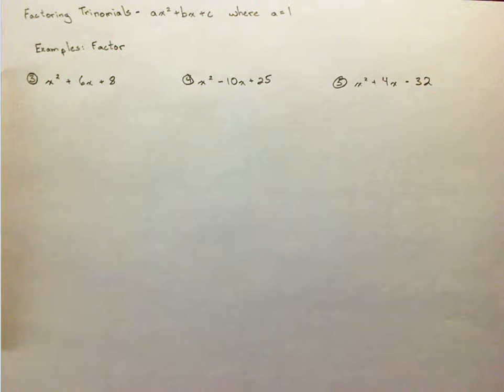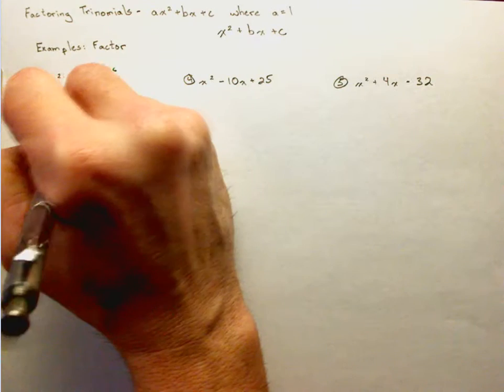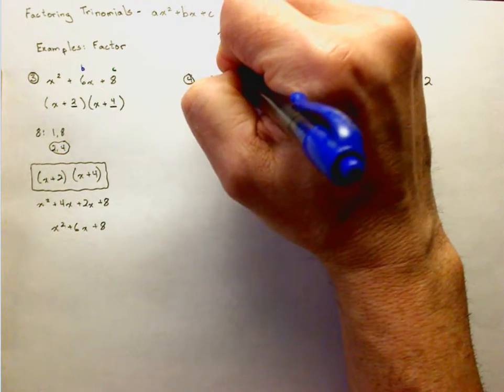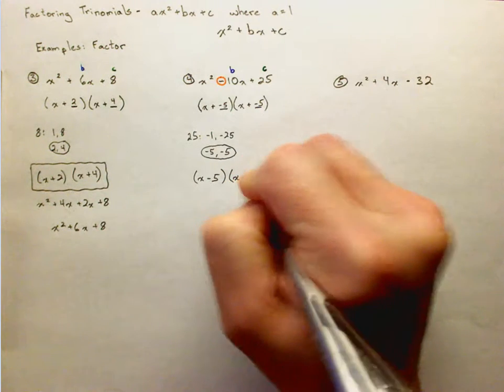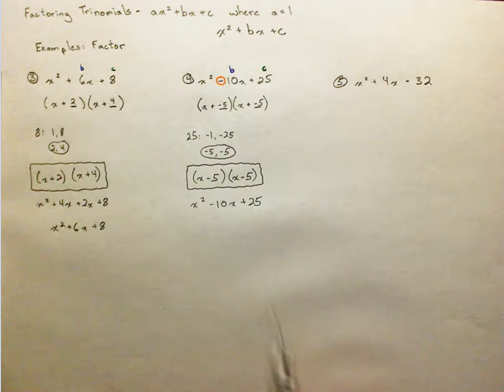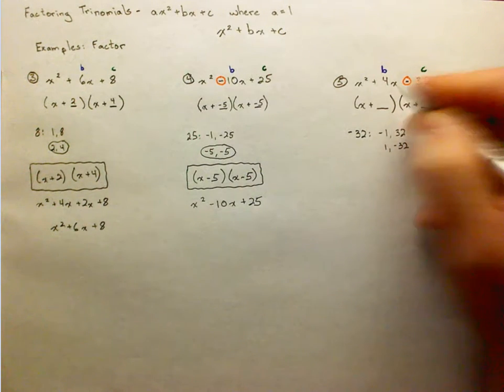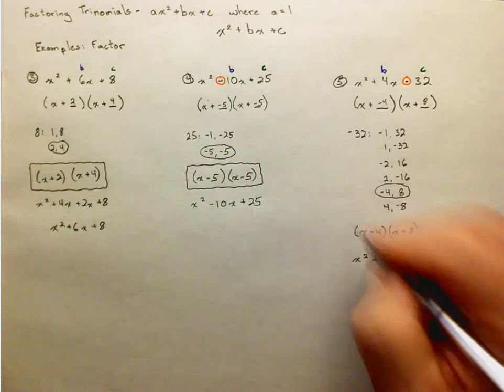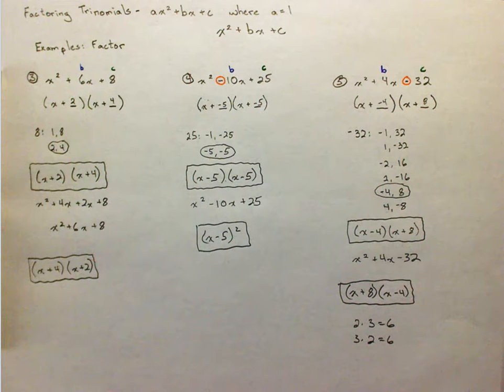Example: Factoring Trinomials, ax^2+bx+c, where a = 1